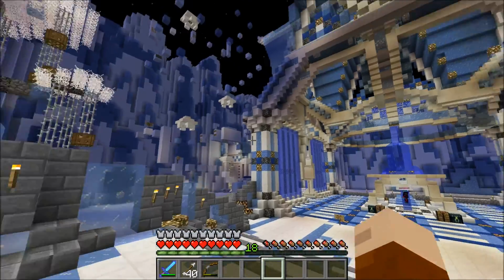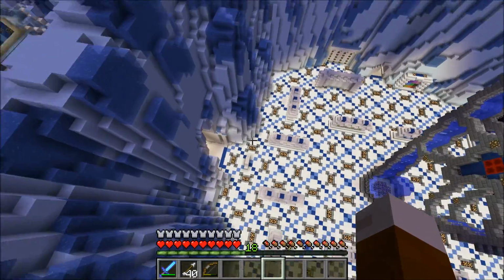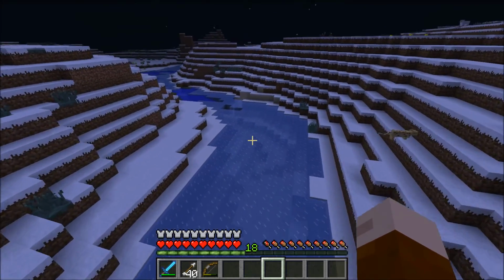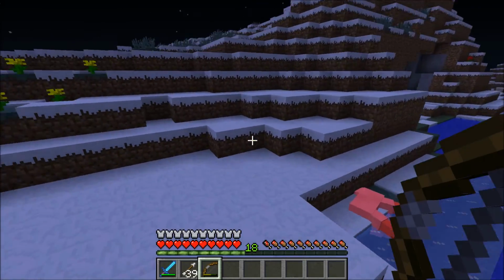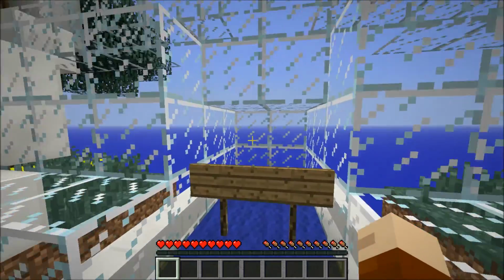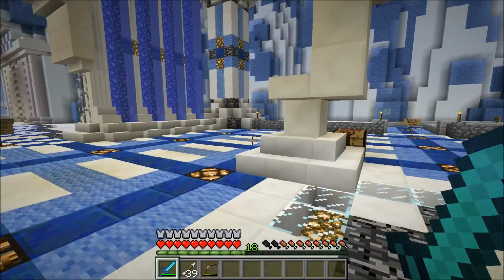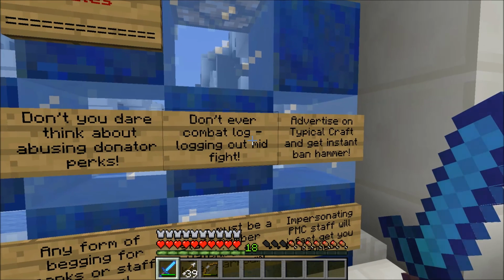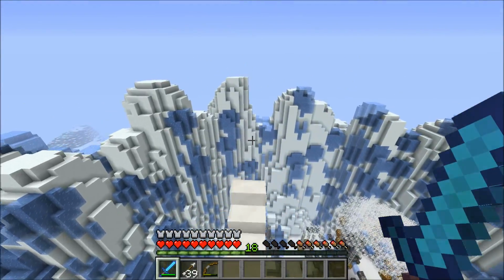Minecraft Server Showcase EP.2 TypicalCraft - EPIC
Hey there guys its the MegaCraftingBros here with another server showcase showing one of my favorite servers of all time! TypicalCraft!
look up the owner on youtube: hallowhead1
invincible378
mattogames1999
SunlessStar94
Cptvideogames
MonoziteGaming
MrZambie1234
lemonkiid
migkreationhd